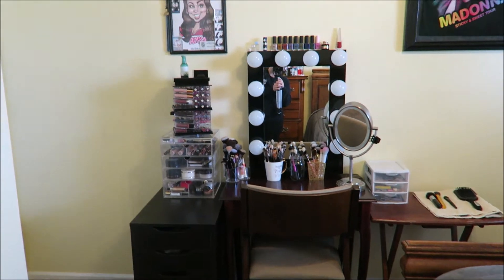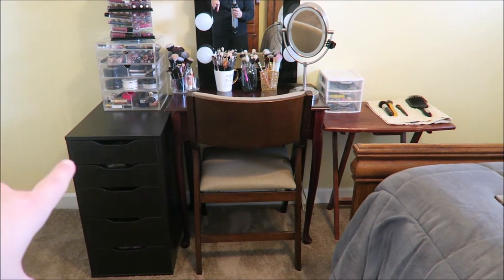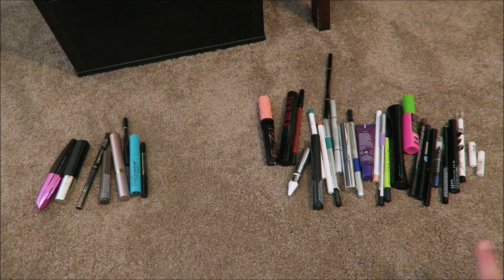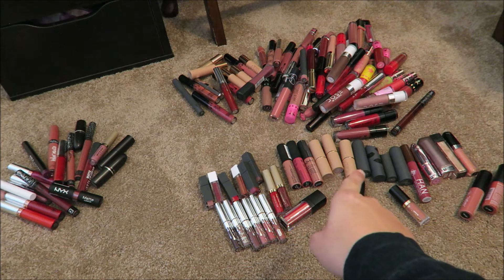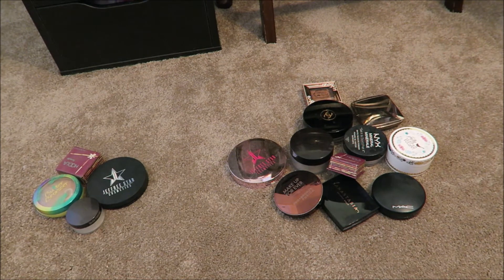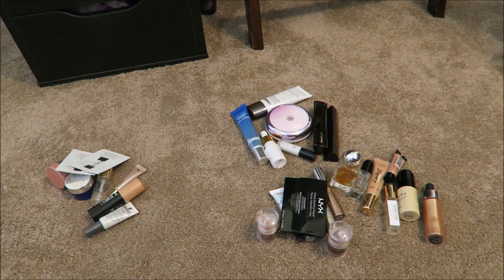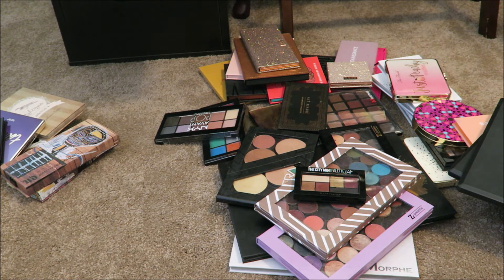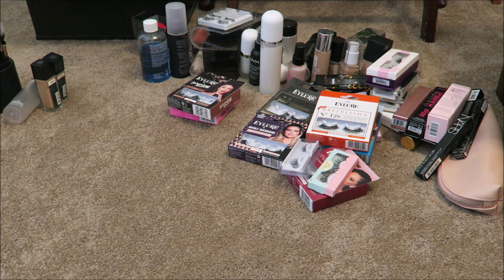MAKEUP COLLECTION DECLUTTER!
We are cleaning out my vanity today! I am so excited to finally go though my collection and clear up some space. How do you guys organize your makeup?

Alex Nine Drawer